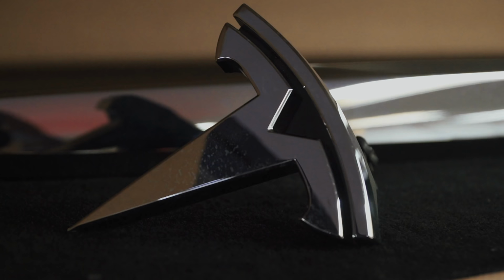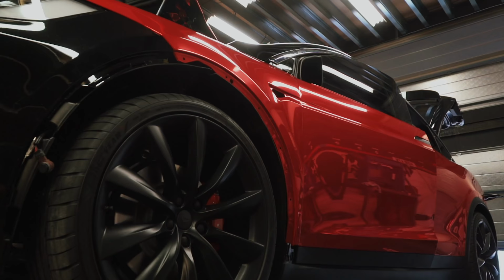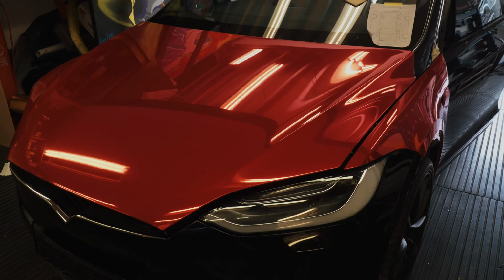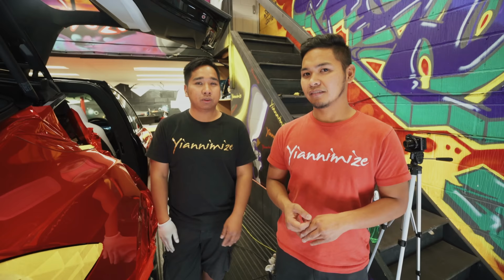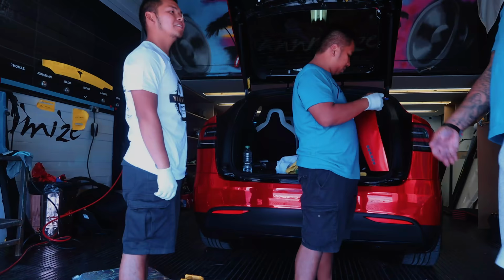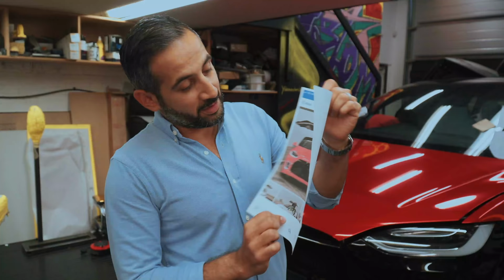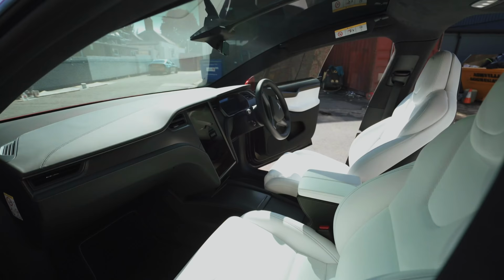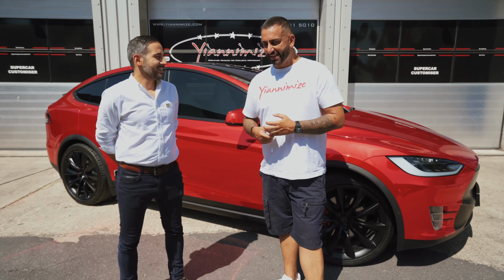Wrapped Simon Cowell's Tesla... He Didn't Like It!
HE LOVED IT!! Dream client Global Music Mogul and TV Talent Show Judge Simon Cowell is finally ticked off the bucket list. His Tesla Model X arrived in factory Gloss Black and was wrapped in Red Chrome.

Mark and Nicco handled this wrap job with all chromes and the front bumper wrapped in Satin Black to give Simon his own custom wrap.

Then Yianni and Bert dropped the finished Chrome Red Tesla Model X off to Mr Cowell.

:: SIMON COWELL ::
IG » @simoncowell